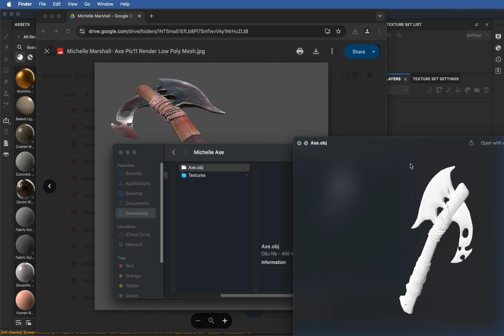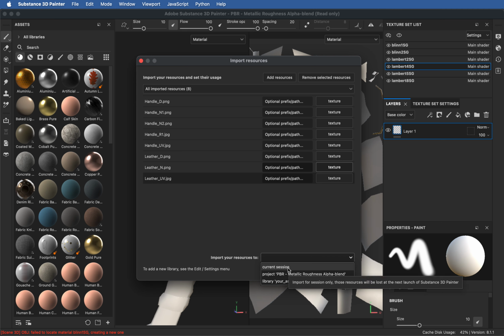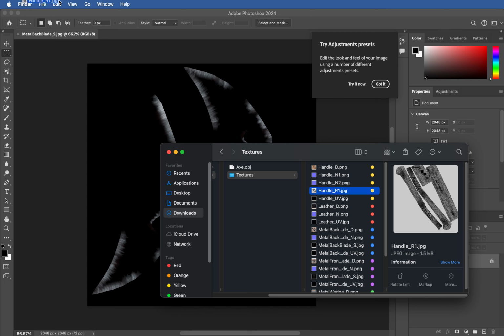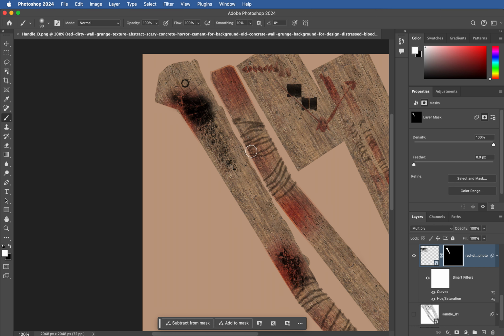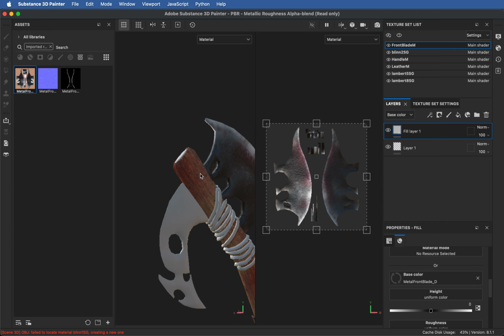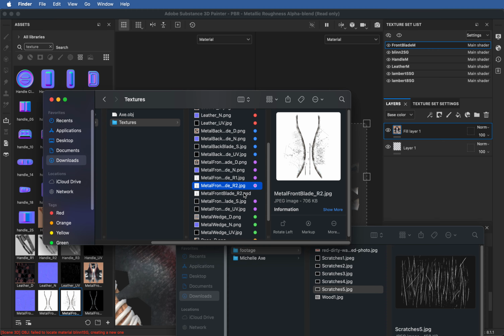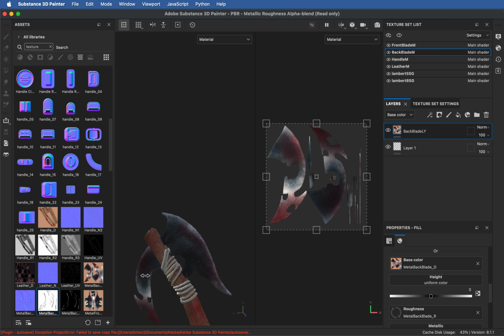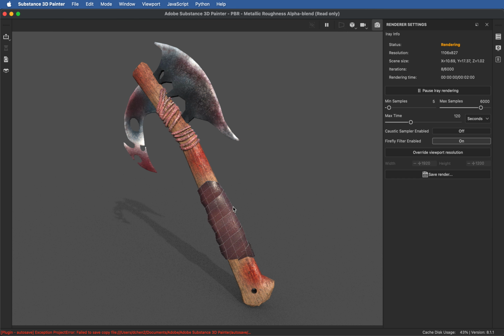Render Low Poly Model in Substance 3D Painter2024